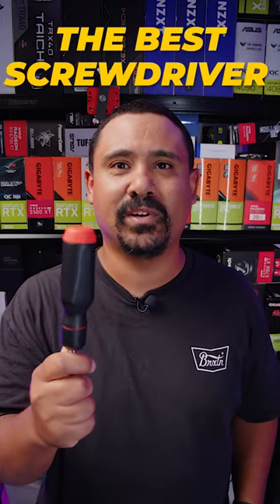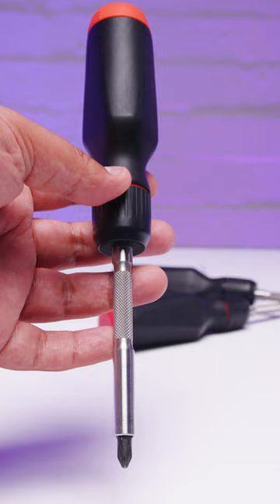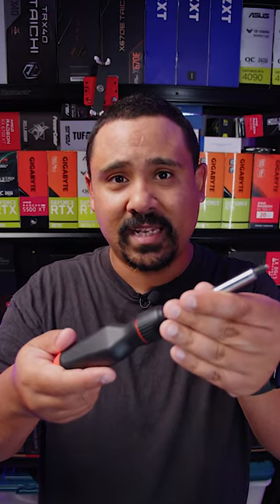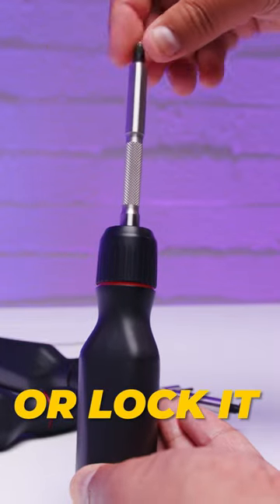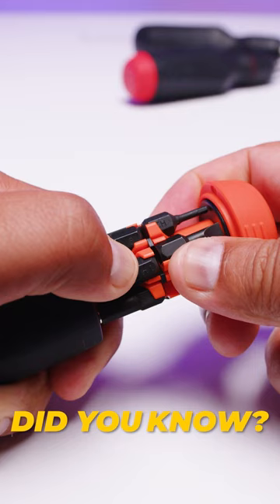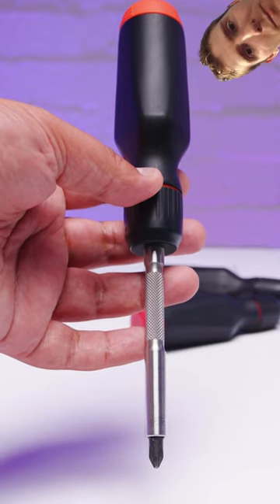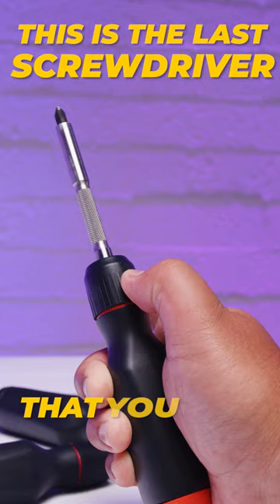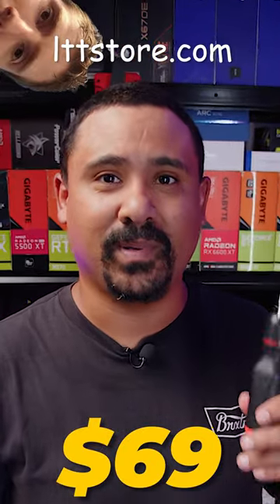The @LinusTechTips Screwdriver is the LAST Screwdriver YOU will EVER NEED!